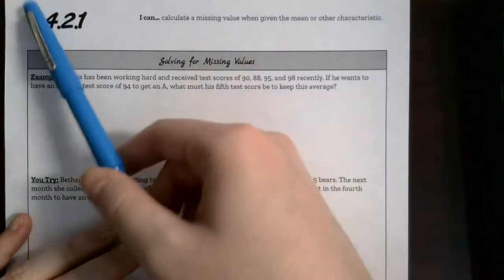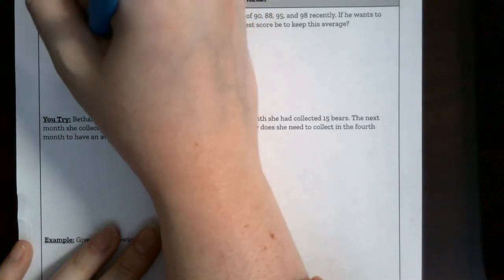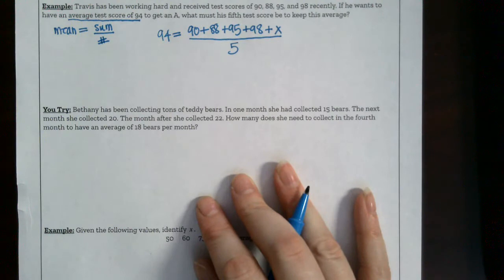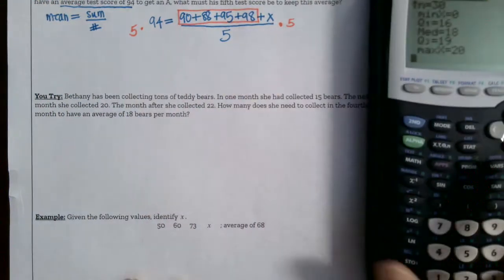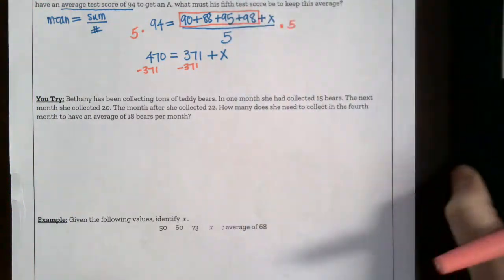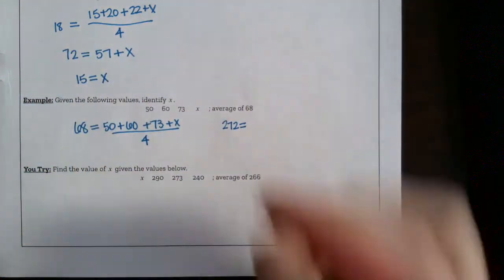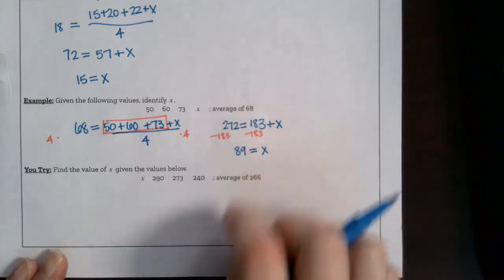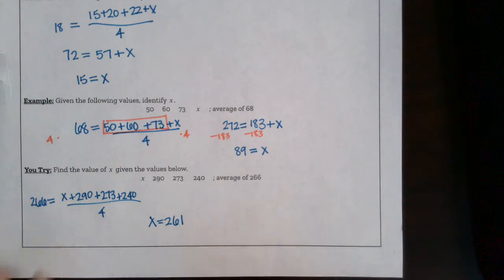Finding Missing Values with Mean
This video goes through LT 4.2.1, which is to find a missing value using the formula for mean.